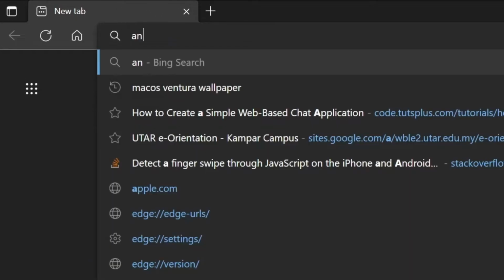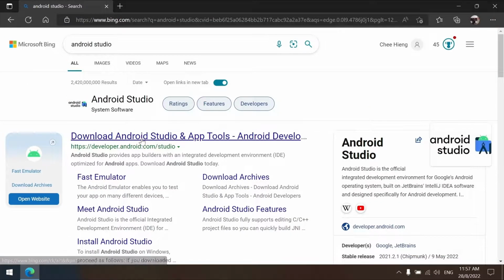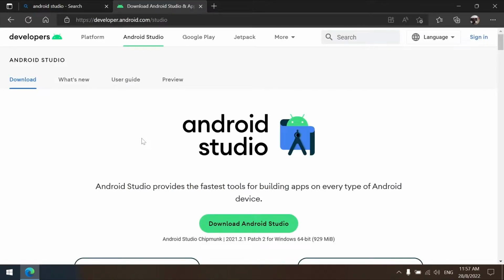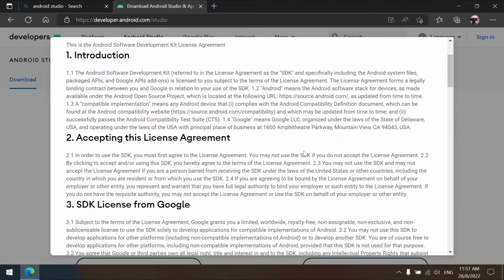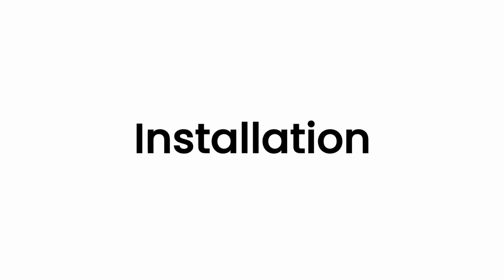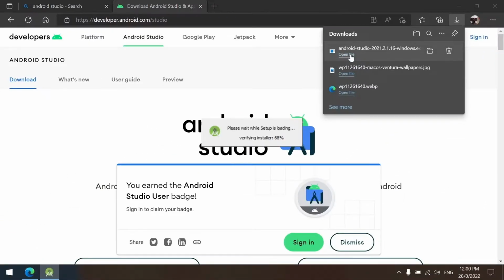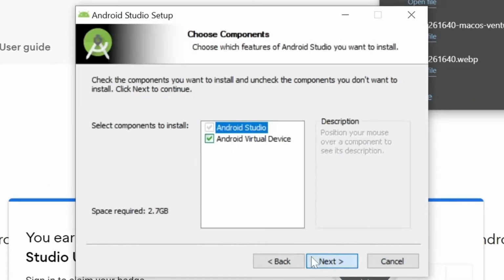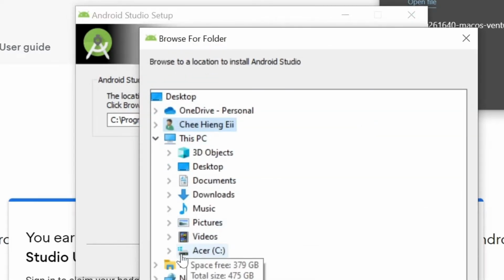Install Android Studio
Android Studio is an IDE used to develop Android Apps.
We will install Android Studio on Windows.

Content
00:00 Introduction
00:10 Prerequisite
00:35 Download Installer
01:17 Installation
02:40 Wrap Up